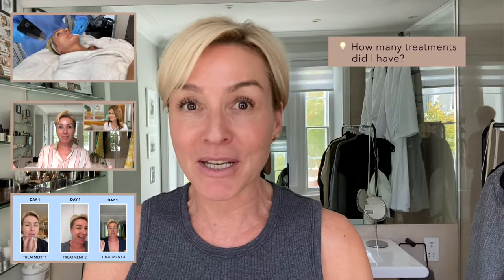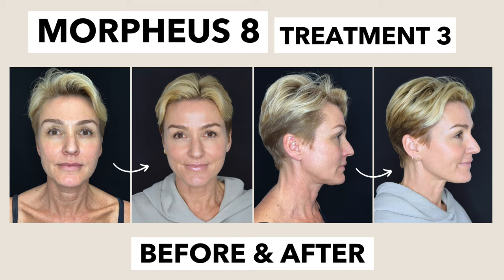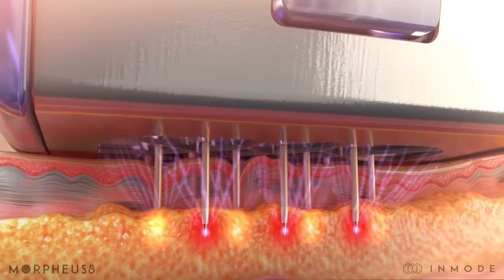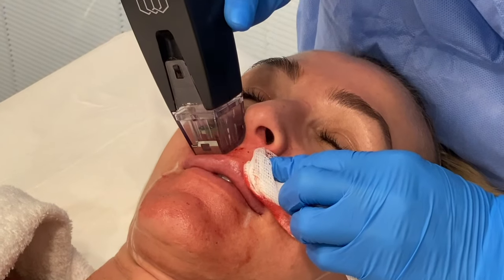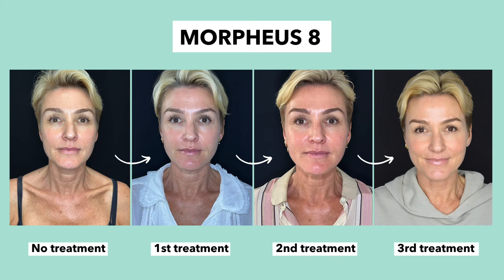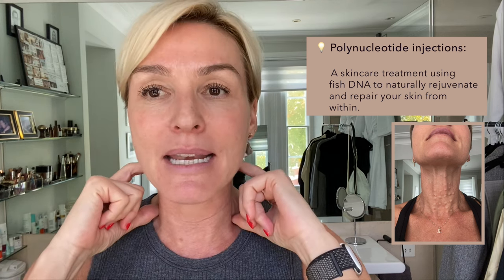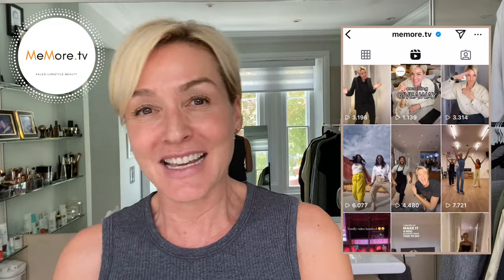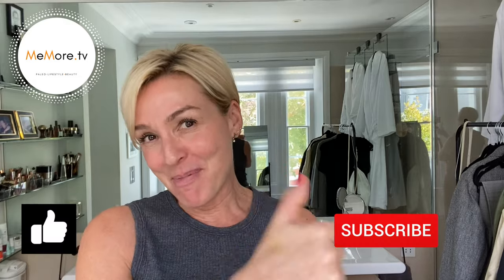Morpheus8 Review: 12 Months Later — Facelift Without Surgery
Here it is! If you’ve seen my videos of the first, second, and third treatments, I’m thrilled to now share with you my HONEST 12-MONTH LATER REVIEW of my Morpheus8 treatment.

At age 53, I am always exploring ways to support SKIN HEALTH, STIMULATION & HYDRATION. I especially enjoy sharing the results with you — did it work, or did it not work?

MORPHEUS8 is a non-surgical procedure that uses both radio-frequency and micro-needling for skin remodelling by stimulating your own collagen production.

I’ve been talking about trying this treatment for over a year. I knew I wanted it done by a doctor, as I wanted my face to be fully numbed with nerve blockers, NOT just numbing cream alone. I believe you cannot get the full results from numbing cream because the needle depths (we went as deep as 4mm) will be limited due to the pain.

This is my HONEST 12-MONTH LATER REVIEW of this treatment known as Morpheus8 by InMode. I had the procedure done on my face and neck with Dr. Julia at The Door W4 London.

In my series of videos, I share the process as well as my BEFORE & AFTER pics and take you through the healing journey.

at The Door W4 @thedoorw4
Private Medical Aesthetics Clinic & Dental Studio in Chiswick W4
Airedale Avenue
London W4 2NW

**MEMORE TIP: you will get better results if you look after your skin with a good skincare routine.

⏰  TIMESTAMPS ⏰
0:00 Intro
1:00 My honest review - over 12 months after my last Morpheus 8 treatment
1:46 Recap: What is Morpheus 8?
2:52 The maintenance treatment
3:27 The longer you wait, the better the results
3:39 My skincare: The Obagi C-System - I can’t live without it (link in description)
3:52 What did Morpheus 8 do to my skin?
5:02 My latest treatment for my neck: Polynucleotides
5:37 For whom is Morpheus 8?
6:16 Morpheus 8 is your non-surgical facelift!